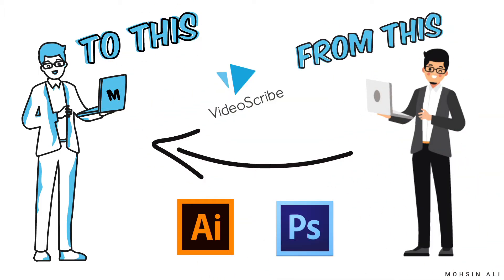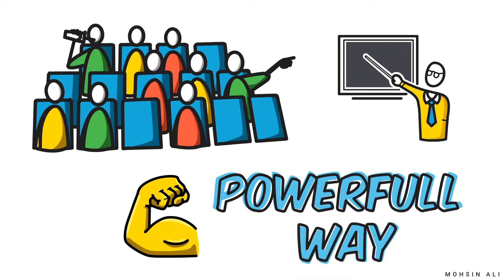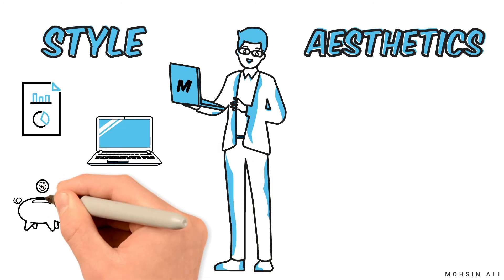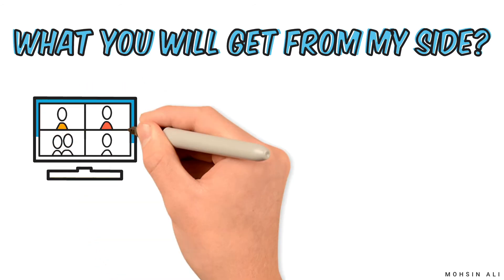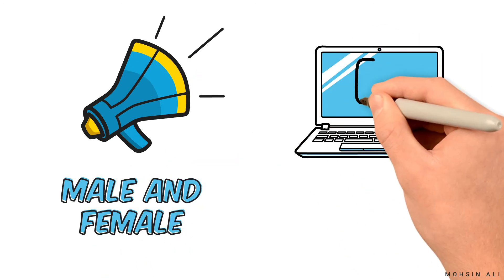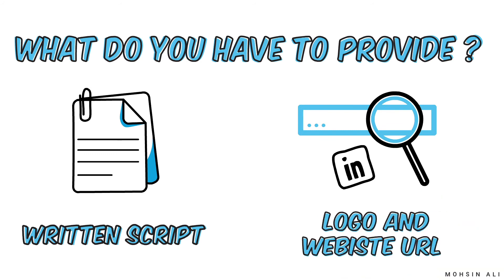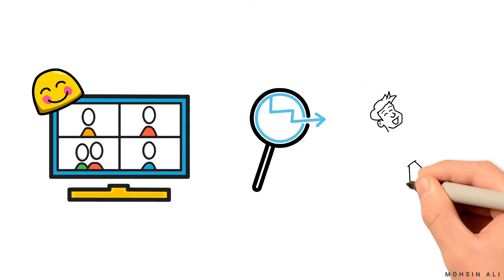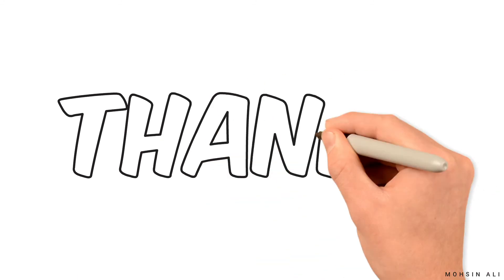White Board 2D Animation | Upwork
This White Board 2D Animation is fully custom made in Video Scribe Through Custom Graphics Create In Adobe illustrator & Photoshop.